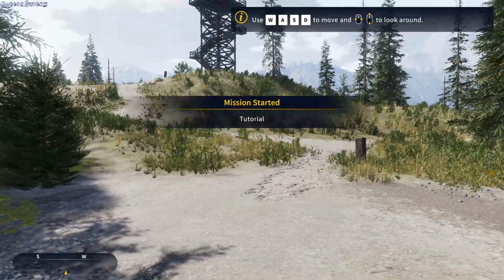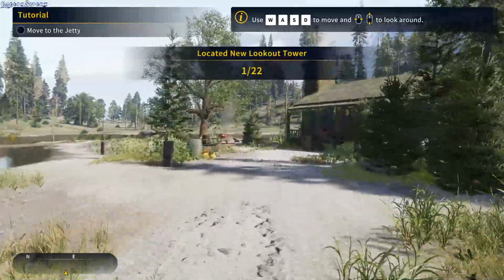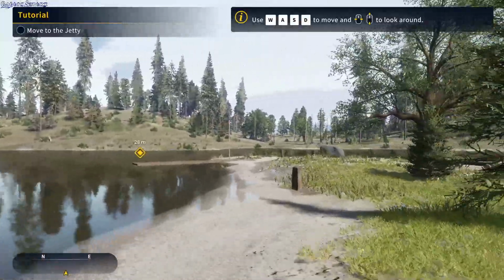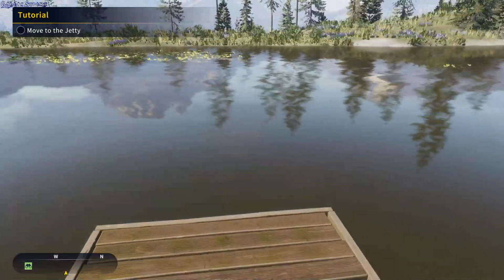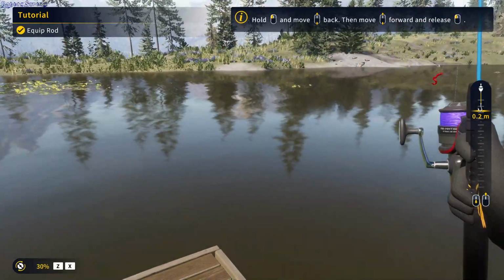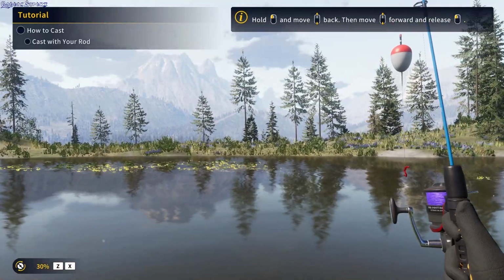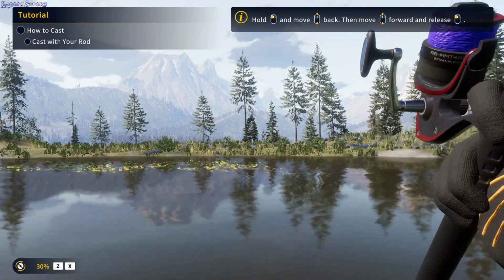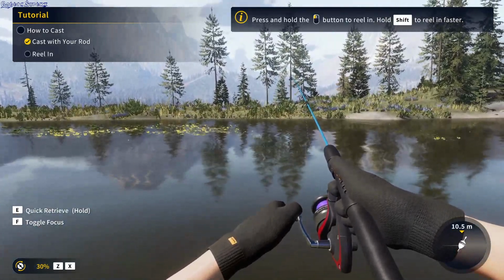Call of the Wild The Angler Evolution gameplay - GogetaSuperx